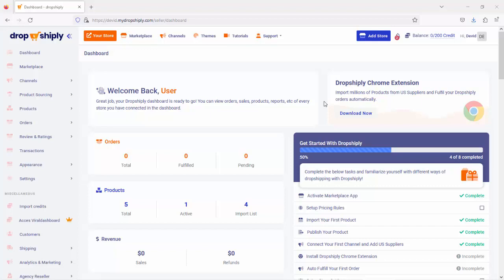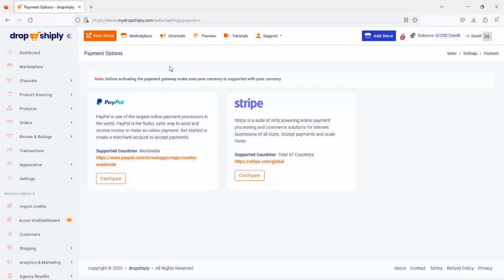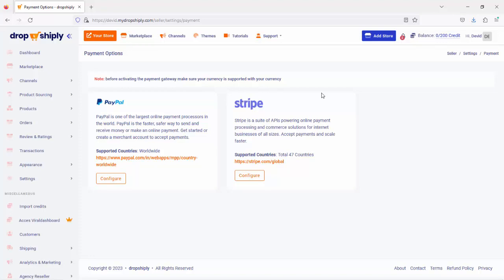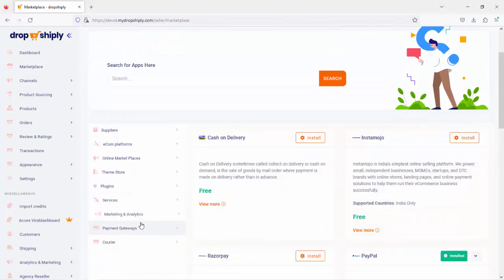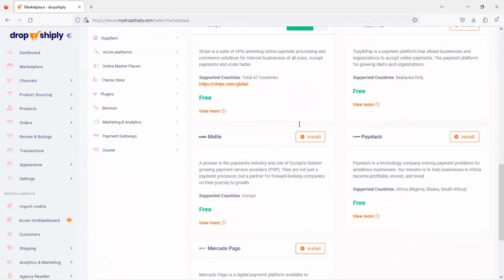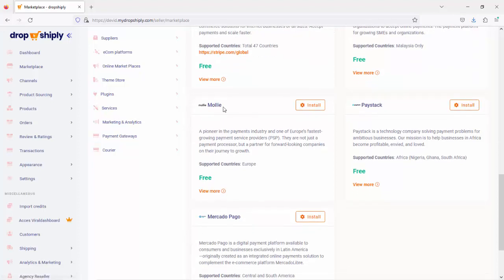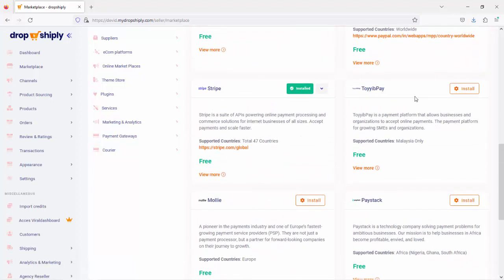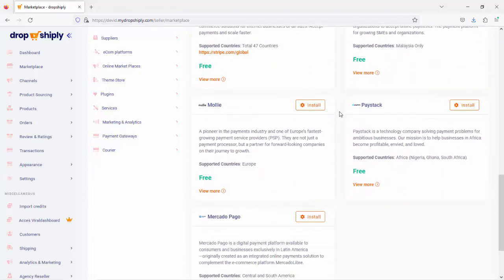5.3 How to Add a Payment Gateway from Dropshiply Marketplace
Welcome to the world of secure and seamless payments! In this comprehensive guide, we'll show you how to add a payment gateway to your dropshipping store, enabling you to accept payments from customers with confidence.

🛍️ Setting Up Your Dropshipping Store:
Learn the essential steps to set up your dropshipping store and prepare it for accepting payments.

💳 Understanding Payment Gateways:
Discover the significance of payment gateways in facilitating smooth and secure transactions.

🔒 Ensuring Payment Security:
Explore the measures to ensure the utmost security for your customers' payment information.

💼 Selecting the Right Payment Gateway:
Learn how to choose the most suitable payment gateway for your dropshipping business needs.

📈 Integrating the Payment Gateway:
Follow our step-by-step instructions to seamlessly integrate the payment gateway into your store.

🛒 Testing Payment Transactions:
Ensure that your payment gateway is functioning flawlessly by conducting test transactions.

📊 Monitoring Payment Performance:
Understand the importance of tracking payment performance and resolving any potential issues.

🌐 International Payment Support:
Explore options for accepting payments from customers worldwide.

🚀 Launching Your Secure Store:
With the payment gateway in place, your dropshipping store is ready to launch and thrive.